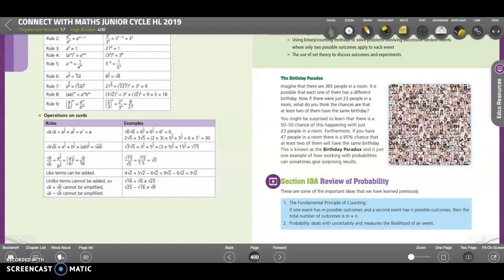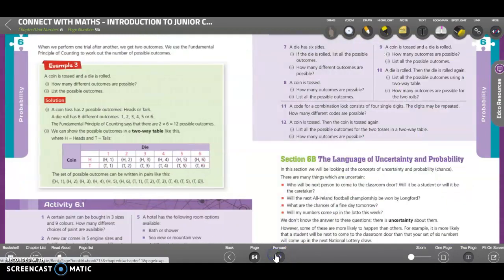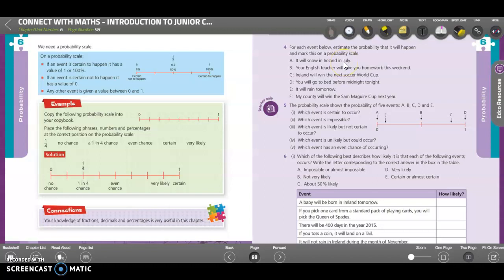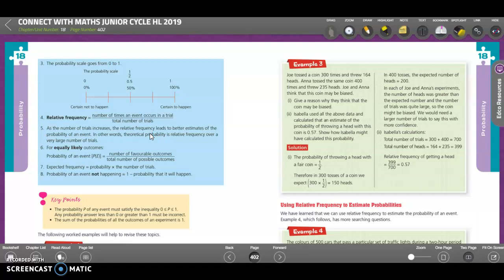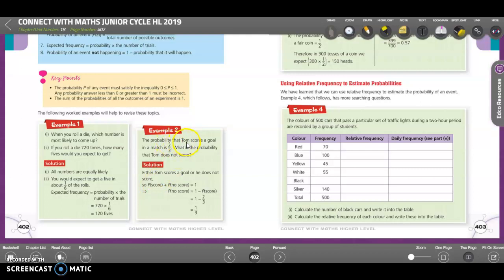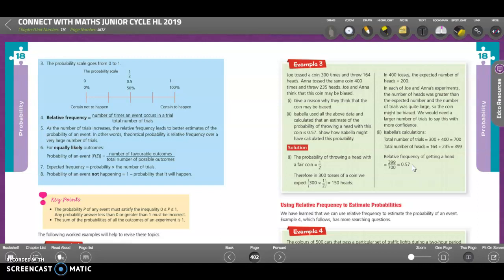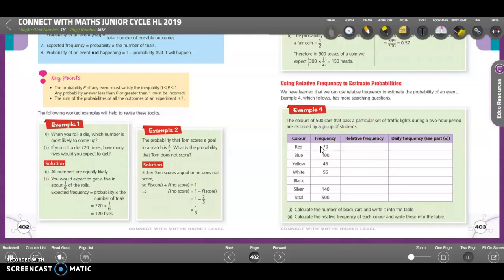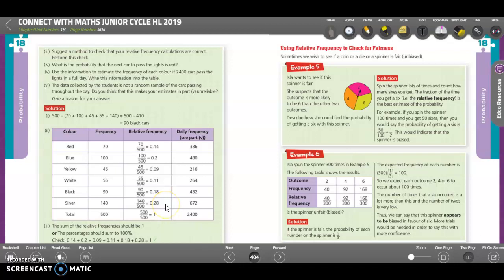JCHL Probability 1A